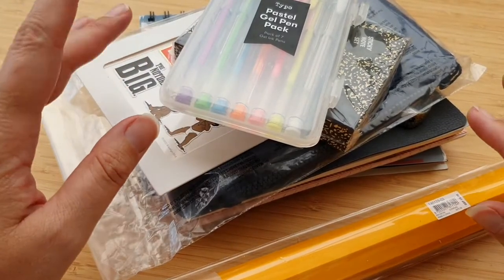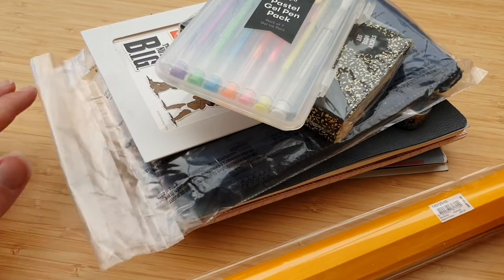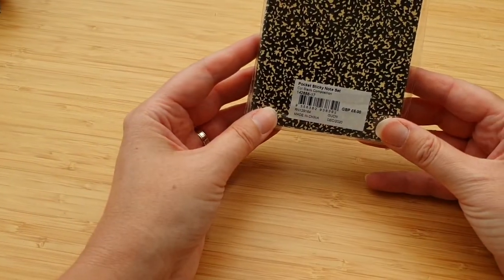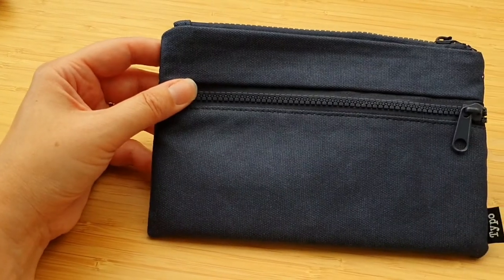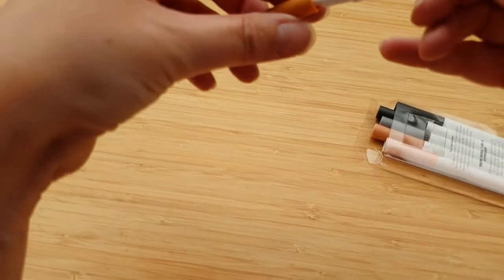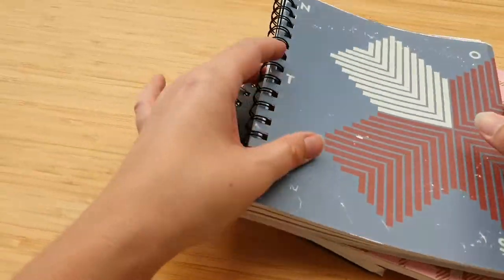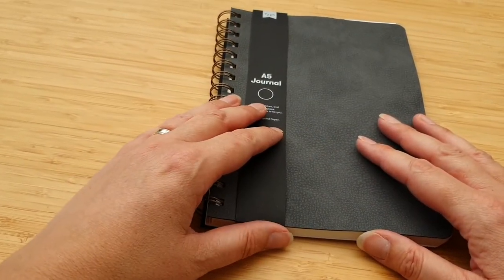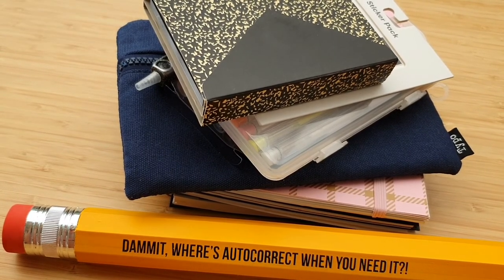Typo Mystery Stationery Box Unboxing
Come and find out what's in the Typo mystery stationery boxes!

I treated myself to a mystery stationery box, so here I am discovering what's inside and revealing all to you!

If you love paper, do not miss:

Sign up for my bringbackpaper emails and get your happy mail printables

Come join the chat at the Bring Back Paper Facebook group